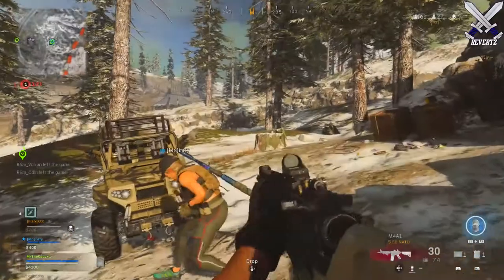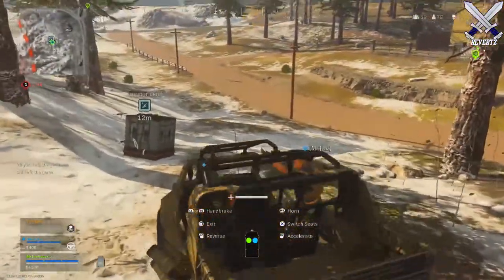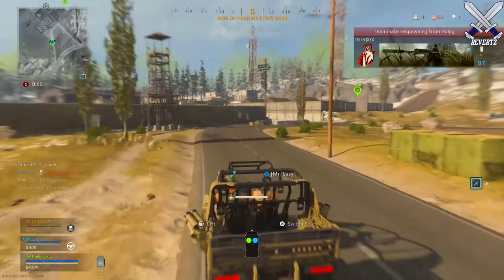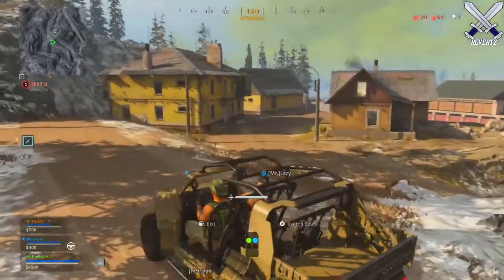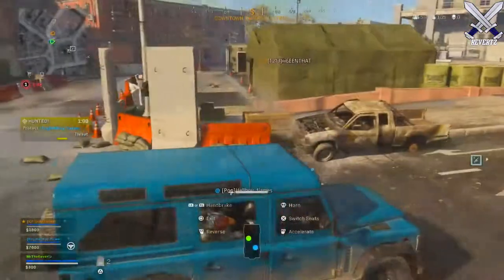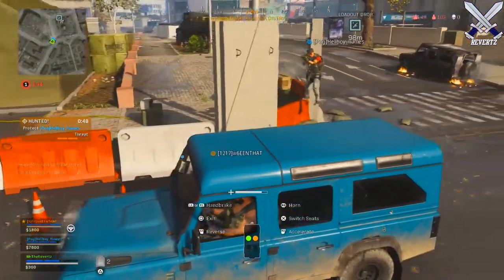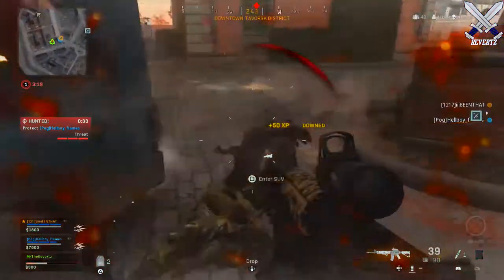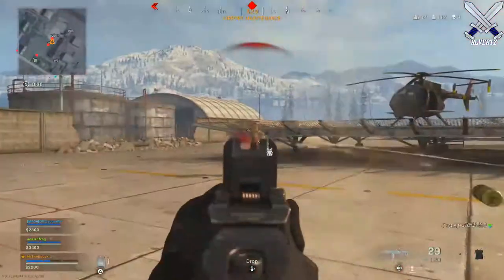Call Of Duty: Warzone Tips - AMAZING C4 + Vehicle Strategy! (EASY KILLS)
By attaching a C4 onto any moving vehicle in call of duty warzone battle royale, you can earn a very easy kill!